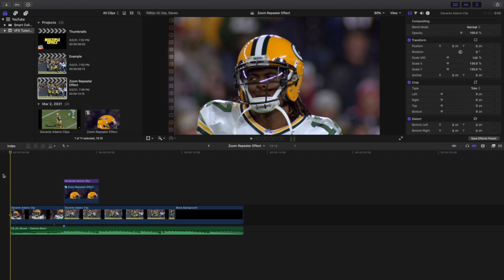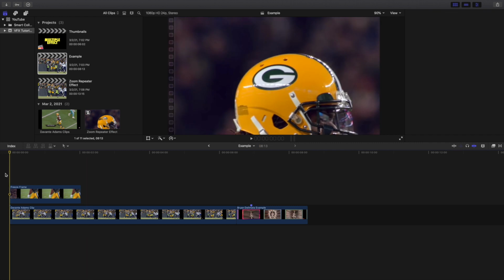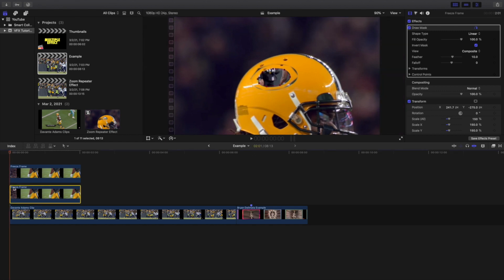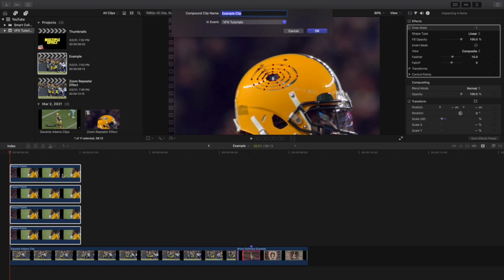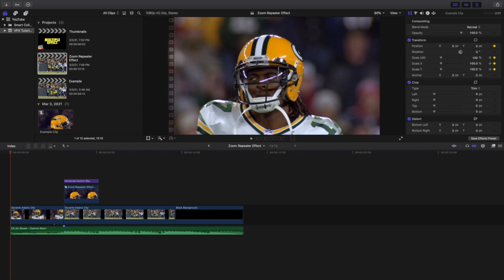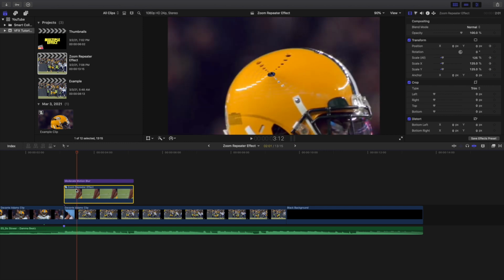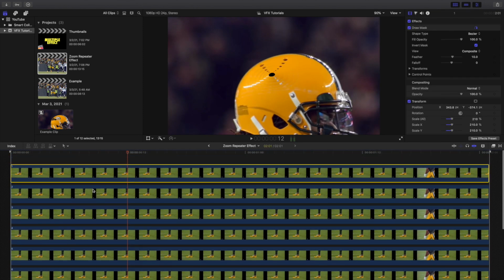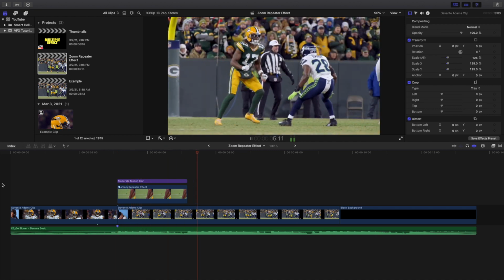Final Cut Pro X Zoom Repeater Effect Tutorial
In this tutorial, I will break down how to create a Zoom Repeater Effect in Final Cut Pro X.